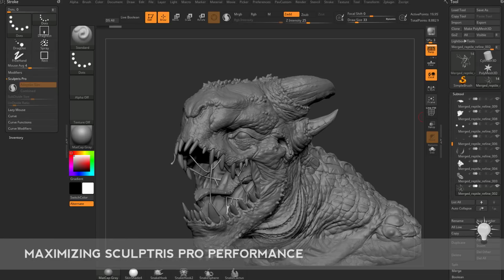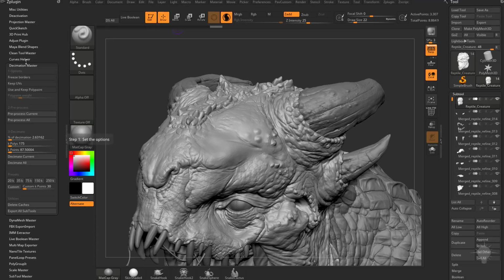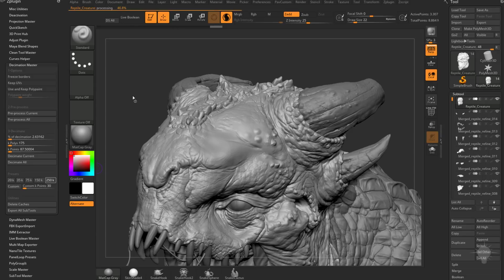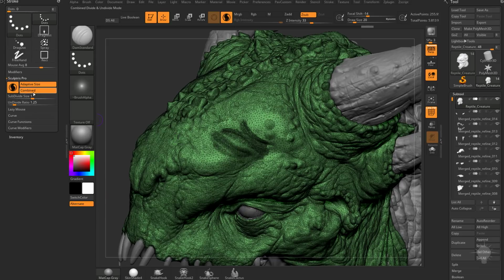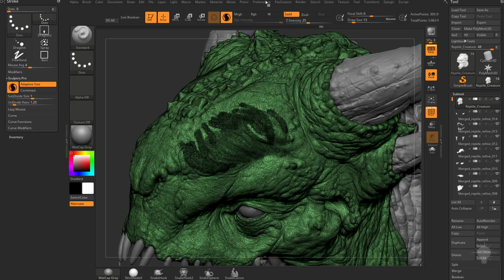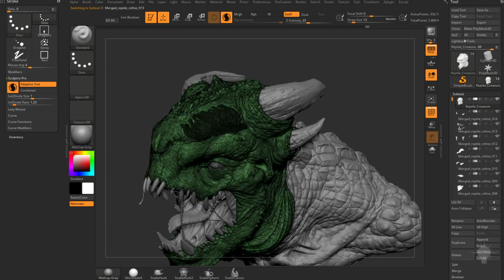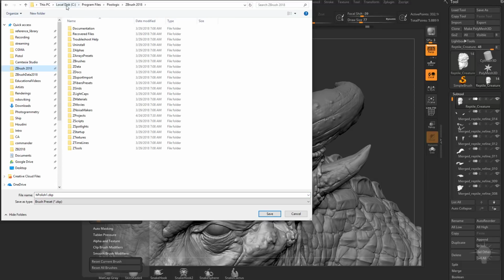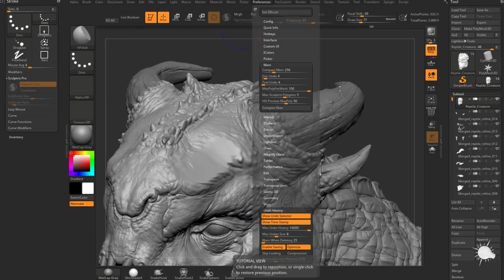015 ZBrush 2018 Maximizing Sculptris Pro Performance